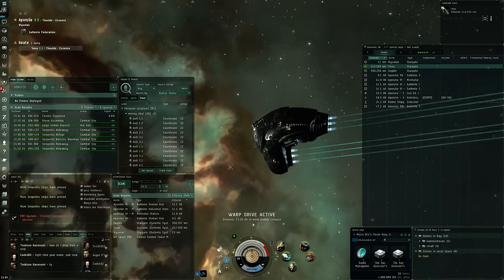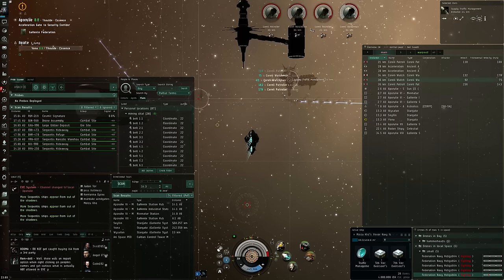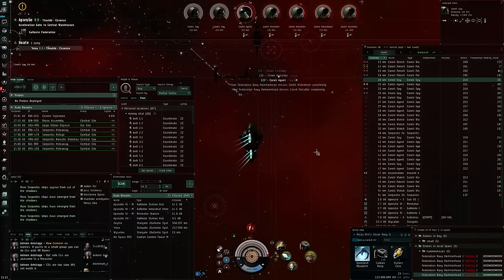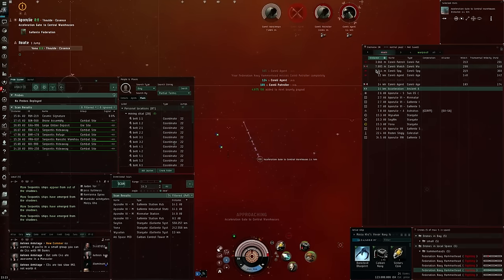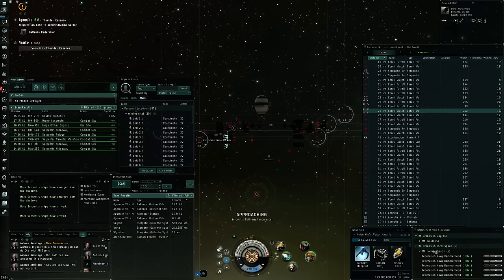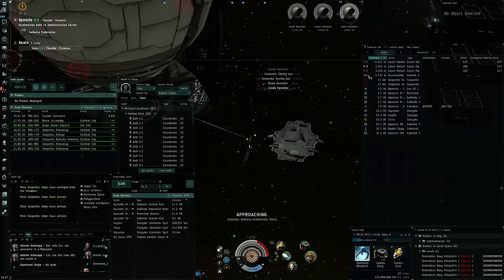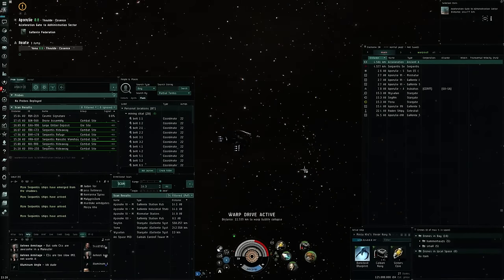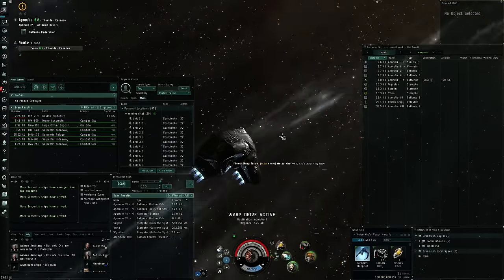EVE Online - Alpha clone explorer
I made an exploration Vexor Navy issue that Gallente Alpha state clones should be able to use and took it for a spin.